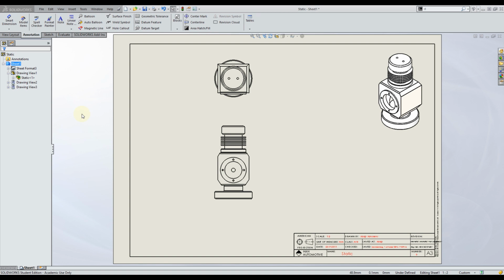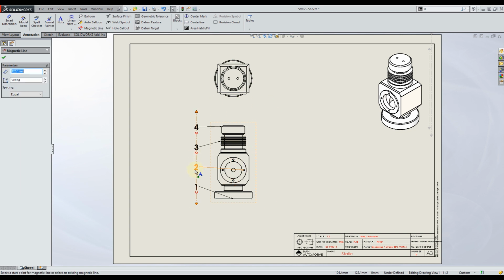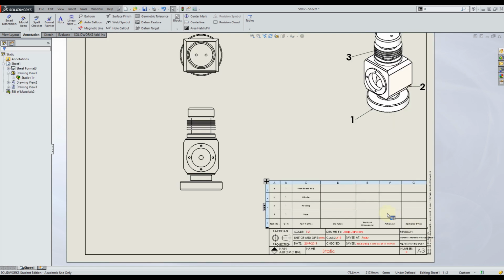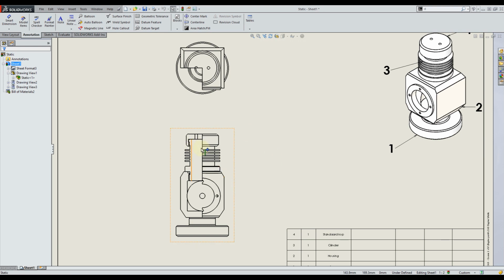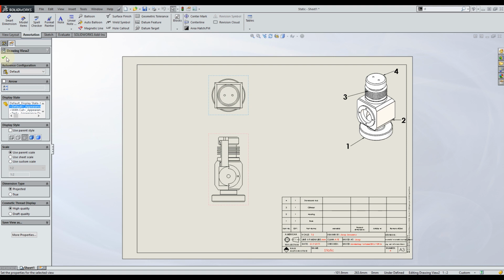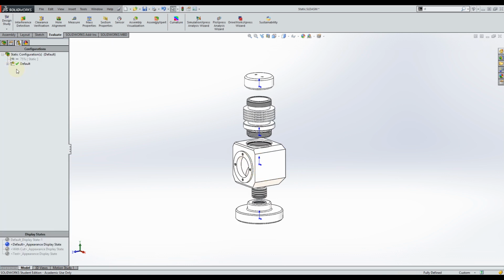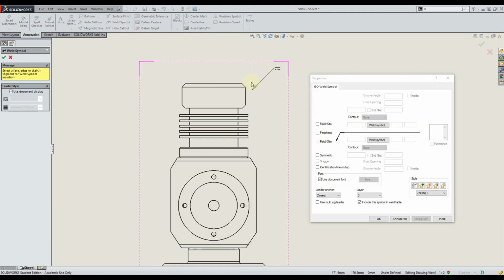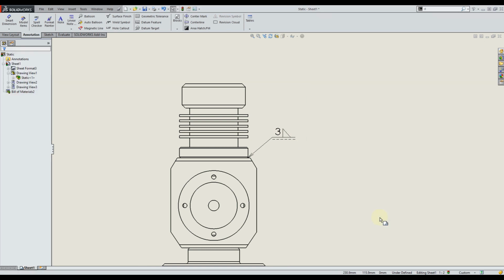CAD C3 Lesson 20